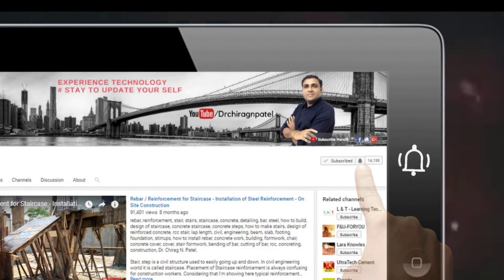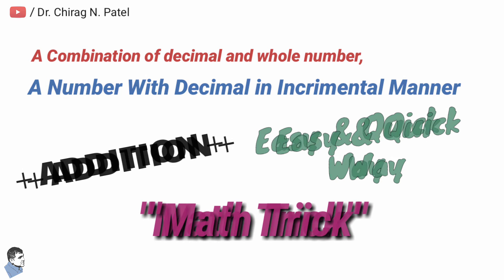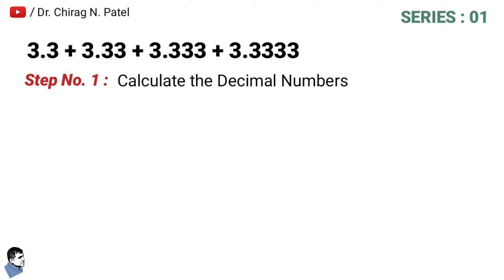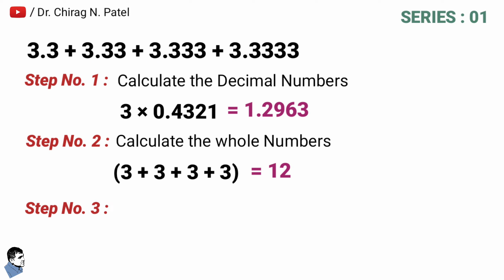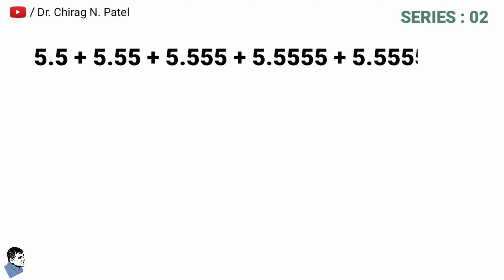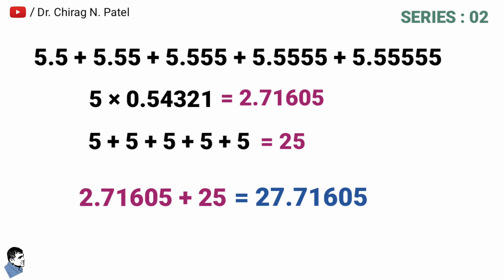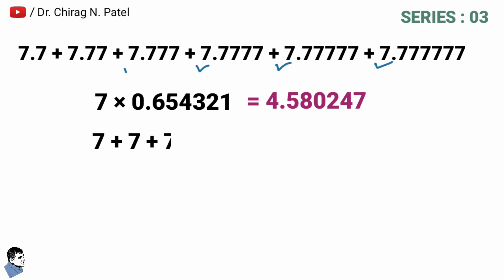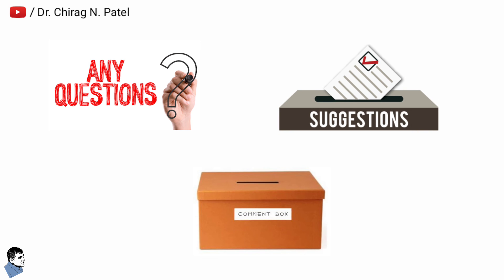MATHS TRICKS: Math Tricks For Fast Calculation // Short Tricks l MATHEMATICS TRICKS #19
Maths Tricks…! You will learn Amazing MATH TRICKS which are too Short Tricks, make you able to do Fast Calculation. Mathematics Tricks are a collection of techniques, some based on algebraic manipulation and some on visualization, that aid in large arithmetic computations. In this series of videos (as listed below) of Math Tricks that help to solve mathematical problems easily n without a calculator, which can save a lot of time in exams….! And gives more ideas about Math, Teaching math and Math for kids.

FOR COMPLETE SERIES NEXT TO WATCH…!!

MY GEARS...!!

ABOUT CHANNEL...!!
Dr. Chirag N. Patel is a YouTube Channel, where you will find videos based on various Engineering Technology, Construction Procedure, Practical Fieldwork, Machinery, Other Educational kinds of stuff with other collaborative YouTuber for people of every age and many more. , New Video is Posted in a very short time frame.